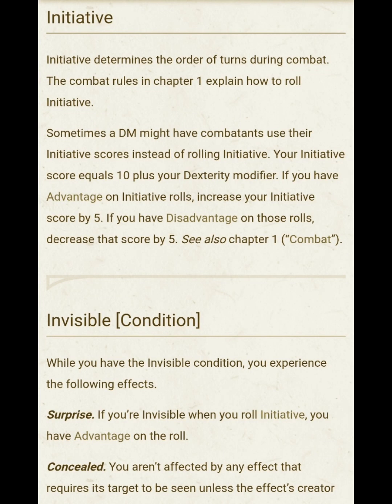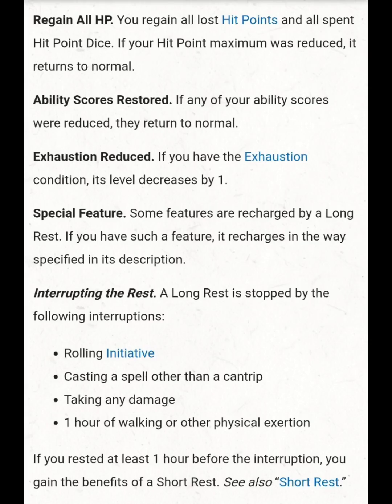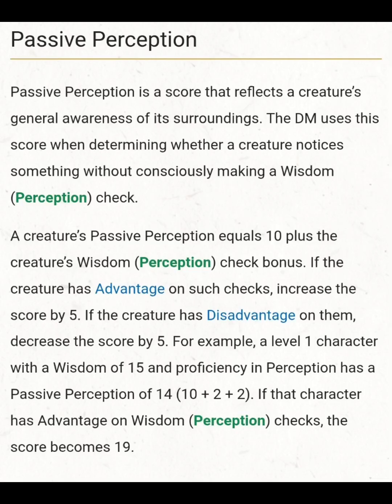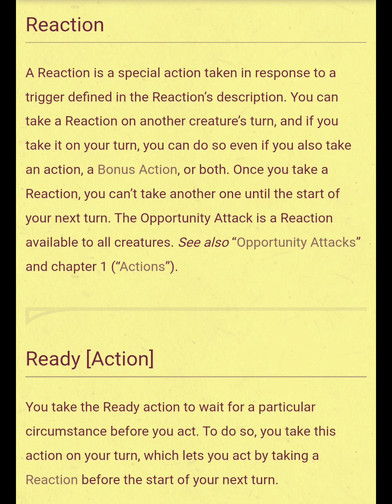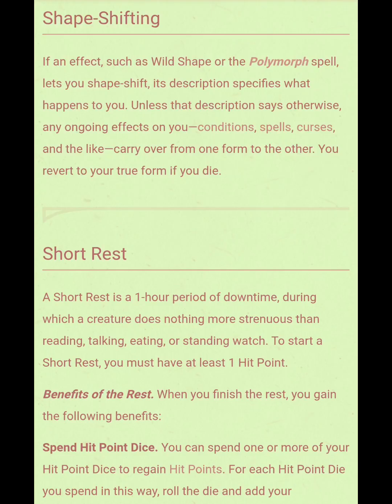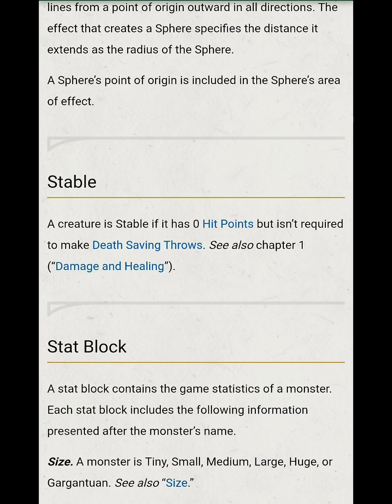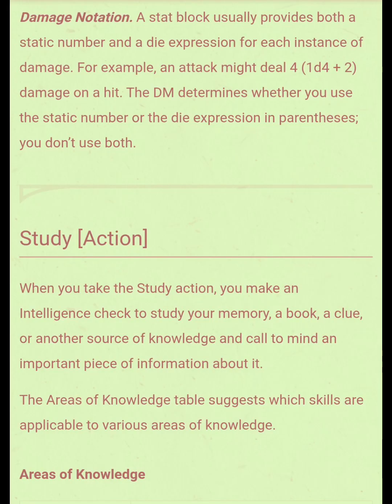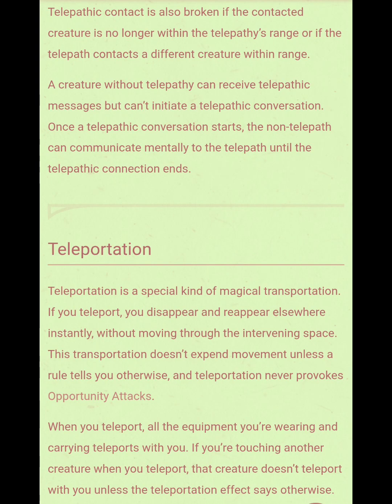"Free Reading 2024 Players Handbook Rules Glossary, pt2."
This is a reading of the Dungeons & Dragons players handbook 2024 version.
A Free service that deserves a like 👍. Thanks 😄 Due to copywrite I cannot generate money from this. It is purely a free service to you so just 👍 thanks.